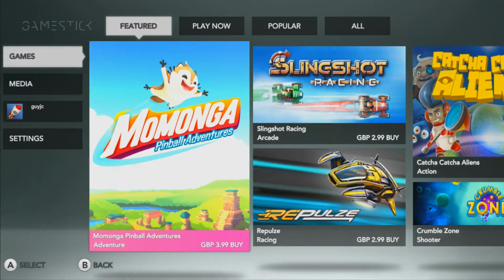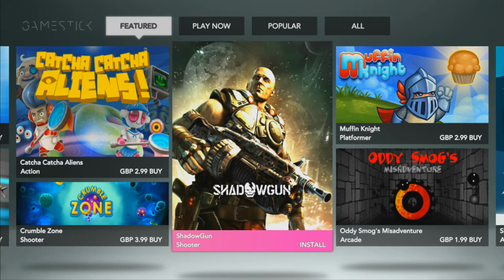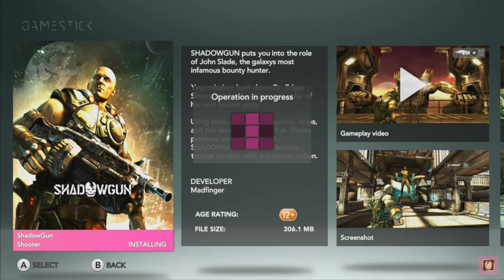GameStick: Installing Games takes over 3 minutes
A quick guide to installing games on the GameStick. Installing Shadowgun takes over three minutes, during which you can't use the system.